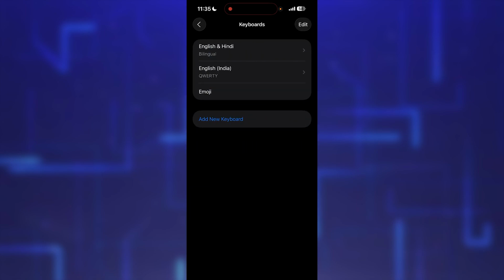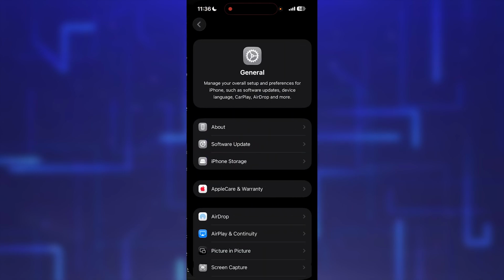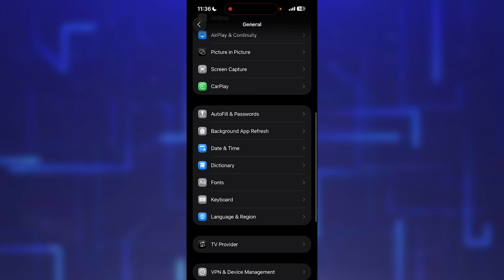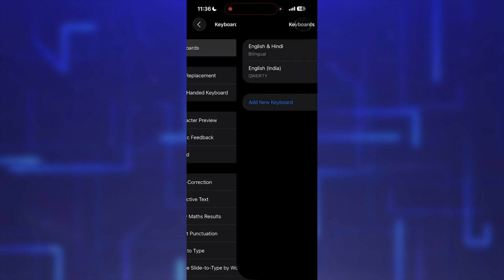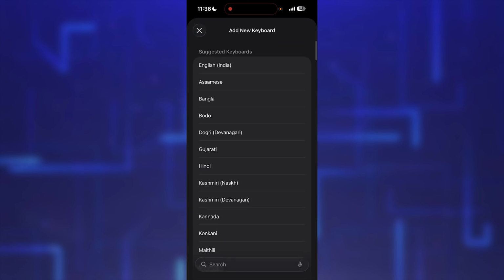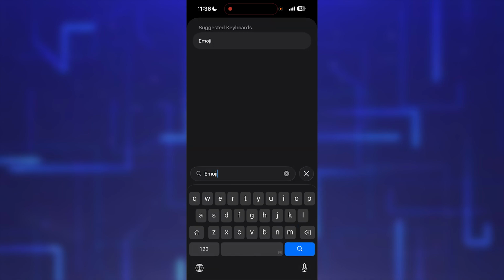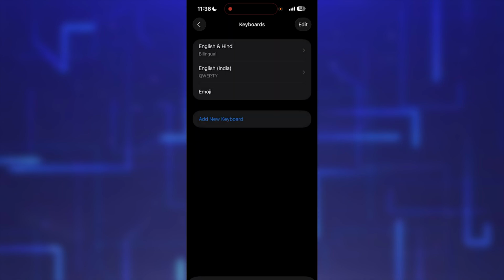How to Fix Emoji Not Showing on iPhone keyboard [easy]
The quickest and most effective way to fix a missing iPhone emoji keyboard is to simply remove and then re-add it in your settings. Start by going to Settings, tapping on General, then selecting Keyboard, and choosing Keyboards; here, tap Edit in the top corner, use the red minus icon to Delete the "Emoji" keyboard, and then immediately tap Done before choosing Add New Keyboard... and selecting Emoji again to instantly refresh and restore its functionality.